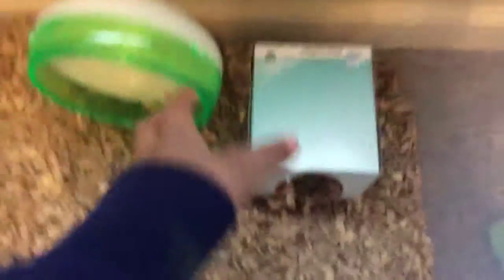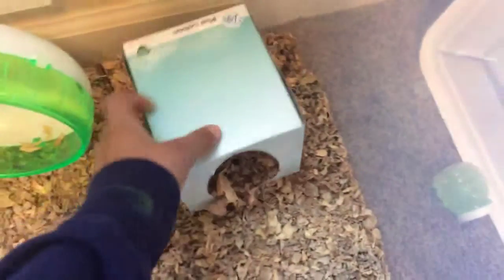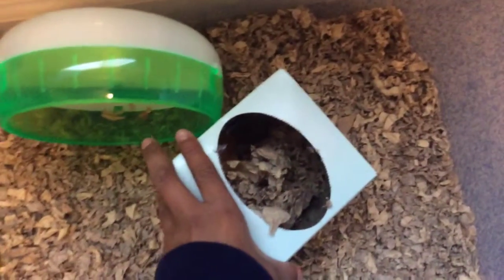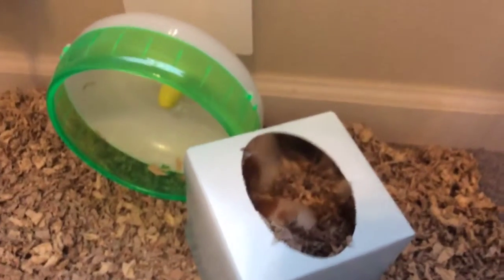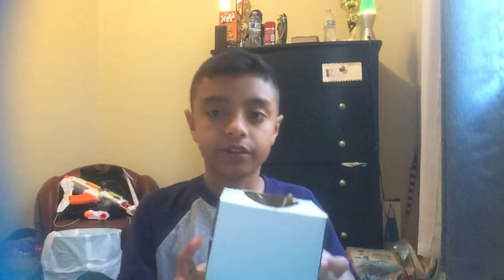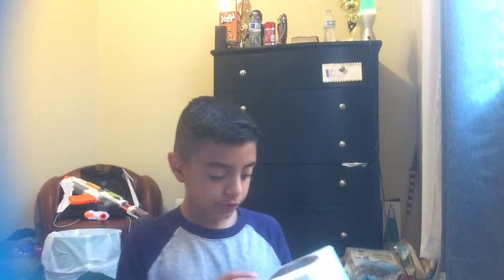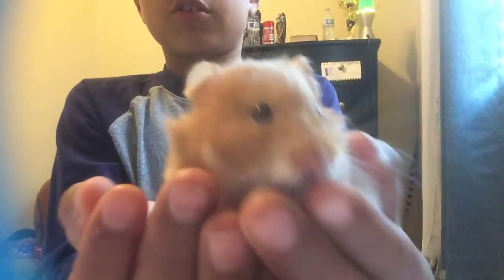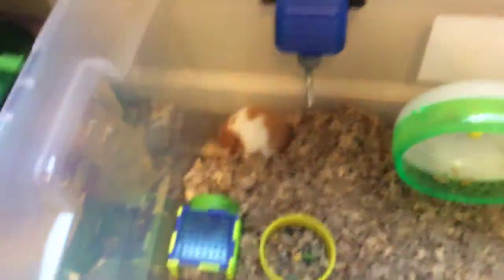My hamsters hiding from me part 1